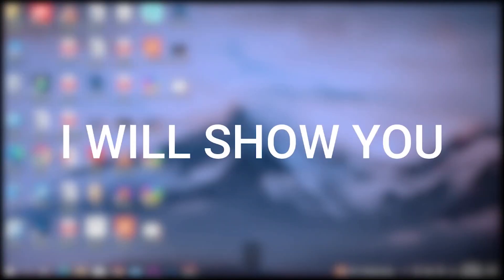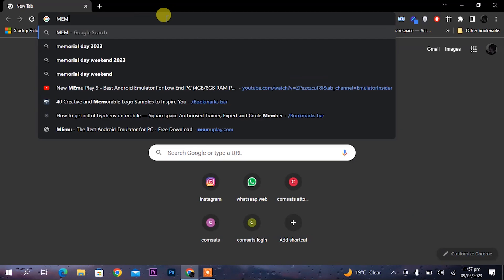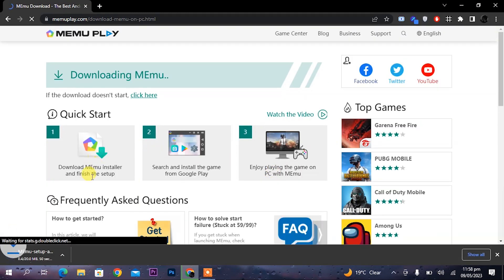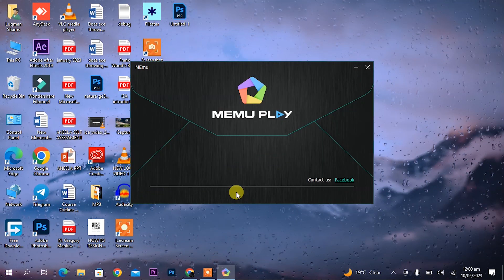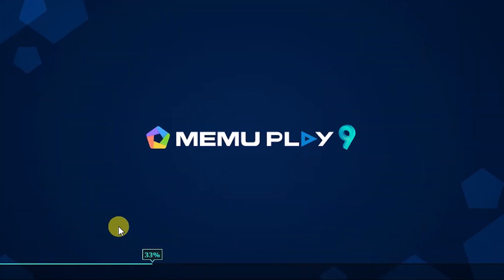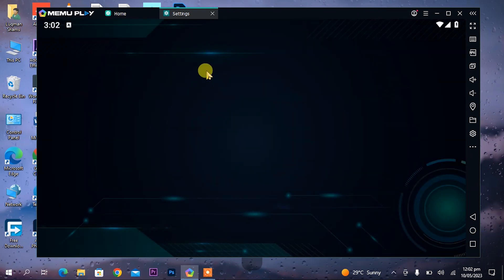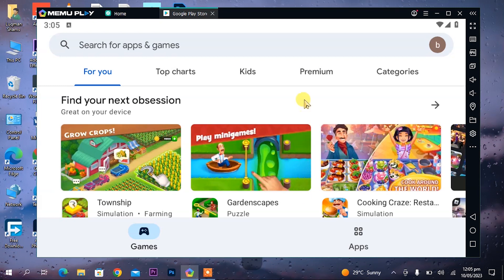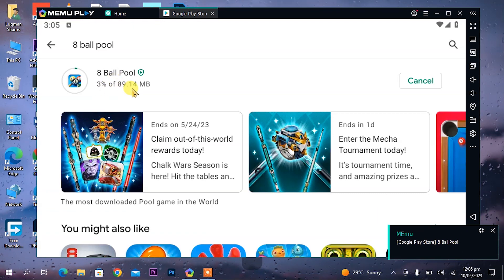Memu Play 9 full Installation guide | Best emulator for low end pc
This video tutorial shows you Memu Play 9 full Installation guide which is Best emulator for low  end pc
For best setting of memu play 9 check this

Queries covered
memu play 9
best emulator for pc
best emulator for low emd pc
new android emulator memu play 9
how to download memu play 9
how to install memu play 9
memu plau 9 best android emulator for pc
memu play 9 best android emulator for low end pc